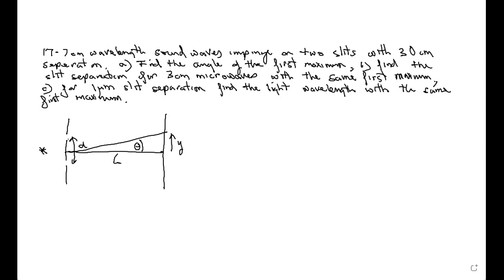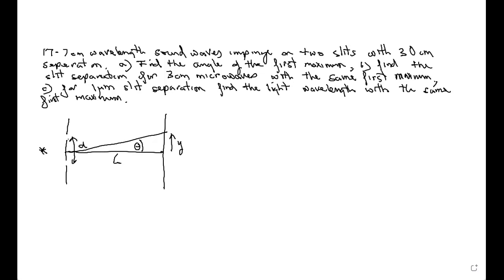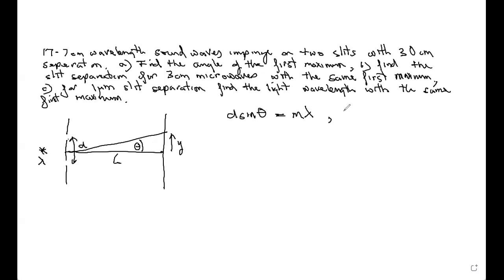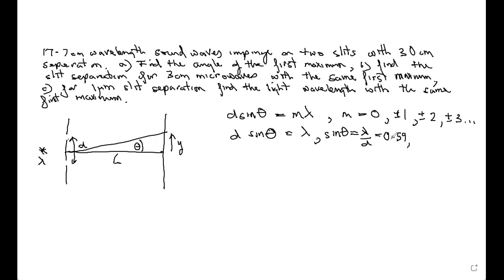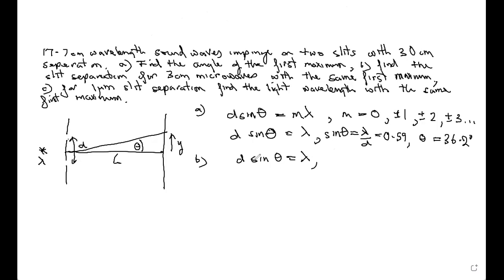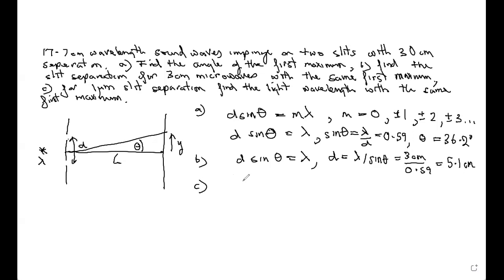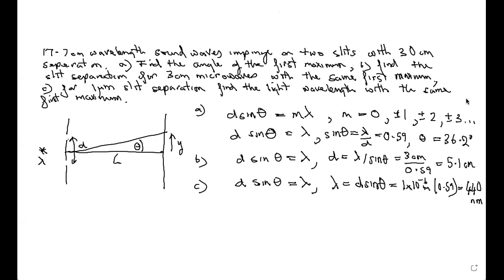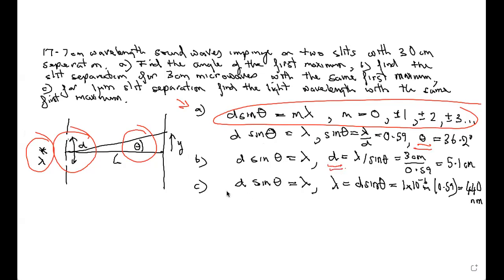example - two slit experiment